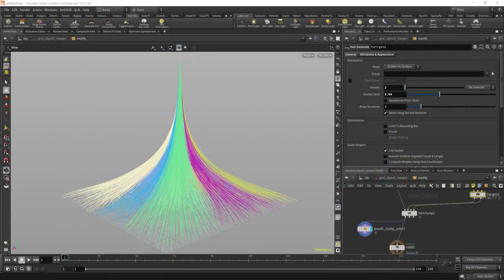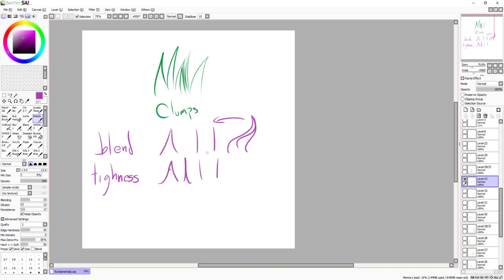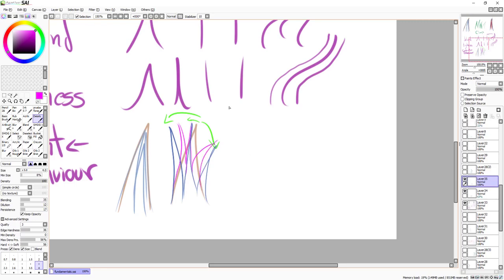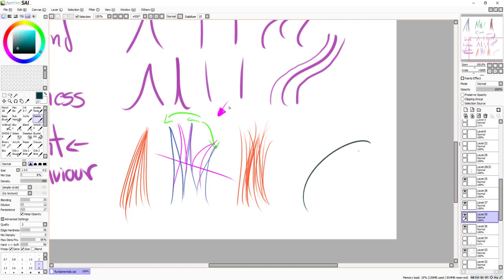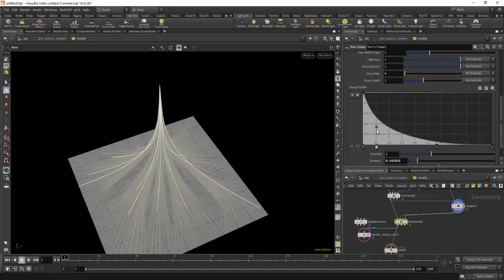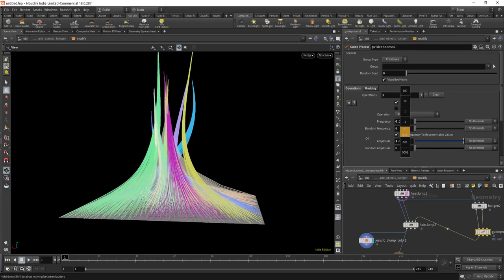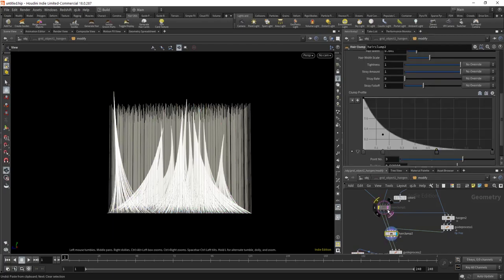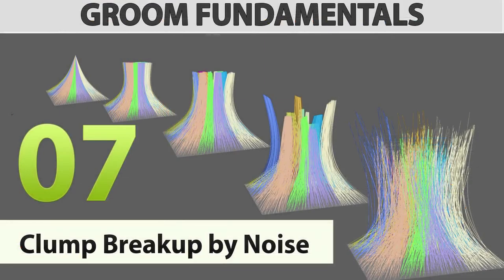GROOM FUNDAMENTALS: lesson #07 Breaking the clumps with noise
Hello Everyone! Welcome to lesson #07 Breaking the clumps with noise

Like every good artist, to work with hair and fur, we need solid foundations. This course is made to reinforce our knowledge of Grooming from the very beginning. We will learn or understand better, how the hair works, its characteristics, and details that can be found in a project process.

You can see the complete series on my Patron.